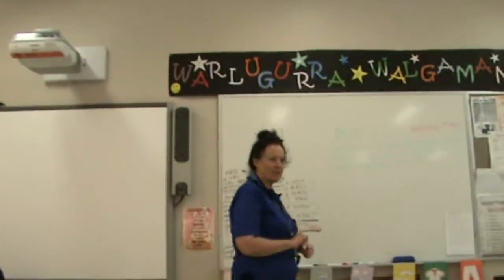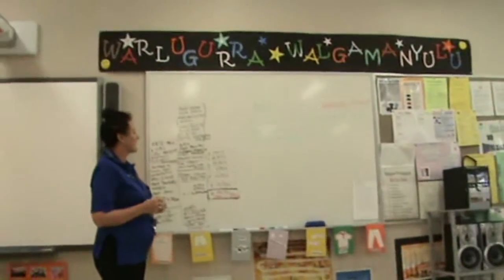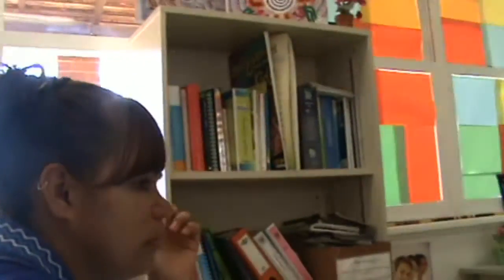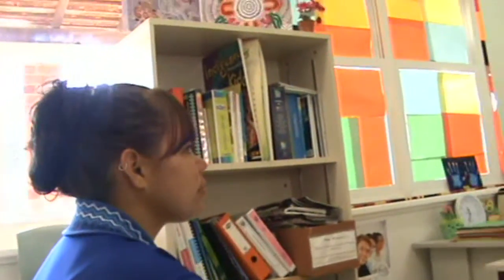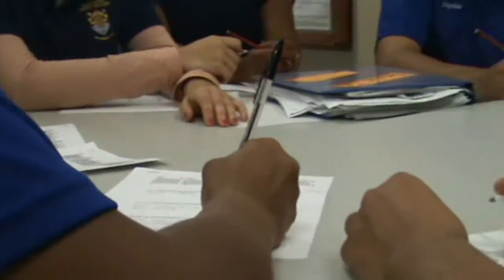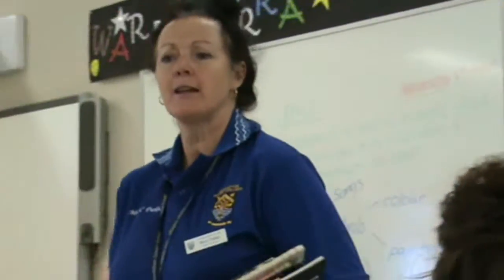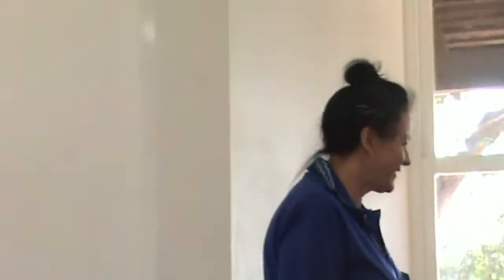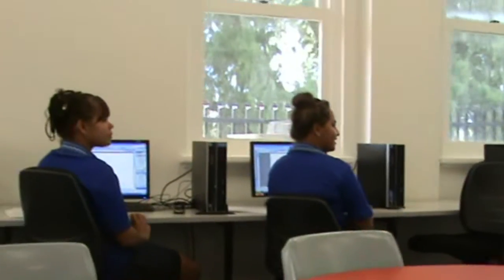Symbolism in story and art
School - Geraldton Senior College

A classroom teacher and the Wajarri Language Teacher adapt and teach a series of lessons to a class of Aboriginal girls. The classroom lessons explore the meaning of symbolism and establish a link between western concepts of the 'symbolic' to the students' cultural backgrounds. The teacher uses a literary text to teach the concept, which she then extends to a writing activity that is responsive to the local community and cultural setting. In support of her approach, the Wajarri Language Teacher assists the girls to understand how traditional values and protocols can determine what they may use in their pictorial stories.